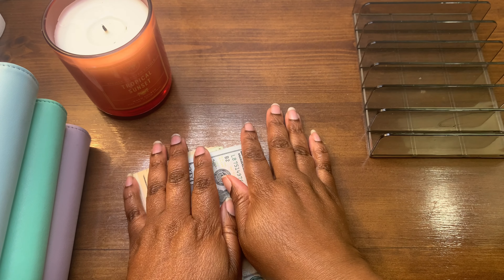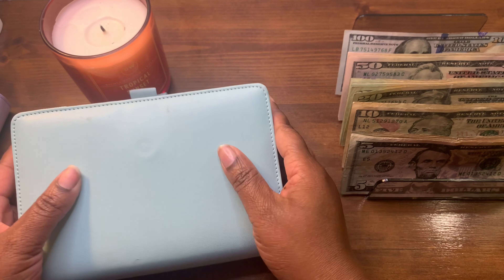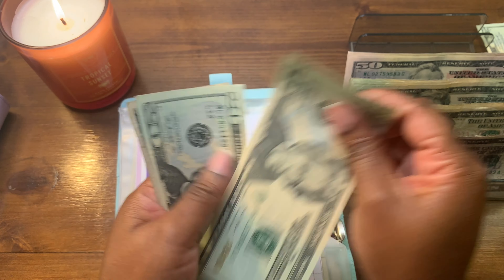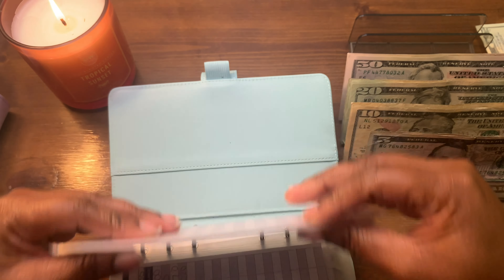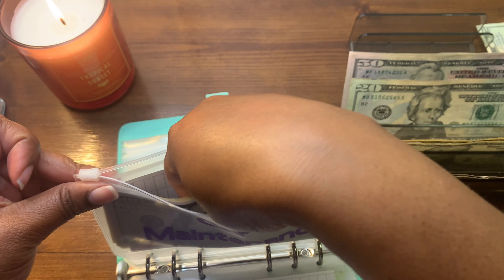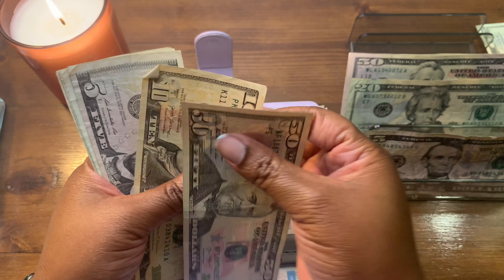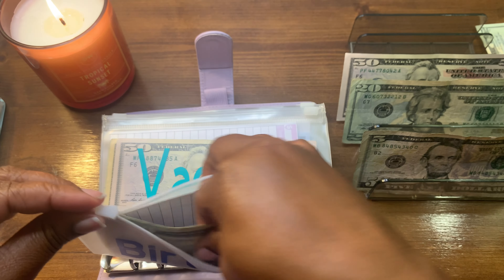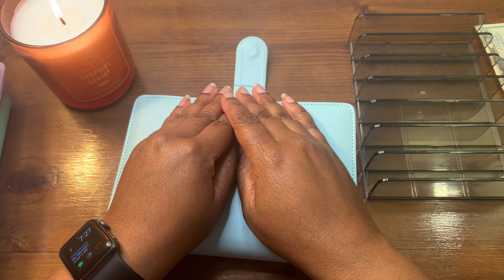Cash stuffing my paycheck $825/Budget with Nessa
Hello everyone I am Nessa a single mother who is on a low income and a zero balanced based budgeter. Today I would love for you to budget with me. My weekly pay check.  I will be cash stuffing $825 Thank you for supporting this Channel.

Editing- Nessa and my broke best friend (aka my daughter)

Fetch code:
Would you like to earn some money just by scanning your receipts. Download fetch and use my code 👉🏾👉🏾👉🏾7QEKRU
You earn 2,000 points when you use my code.